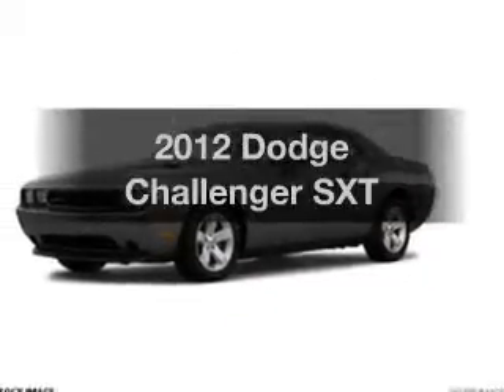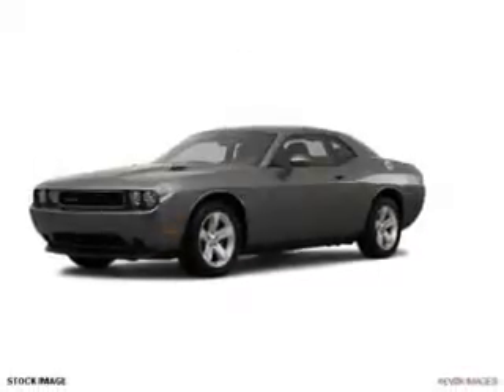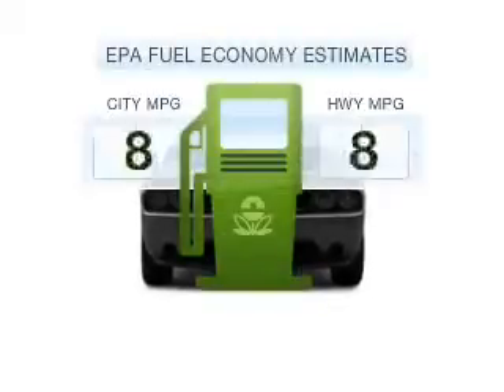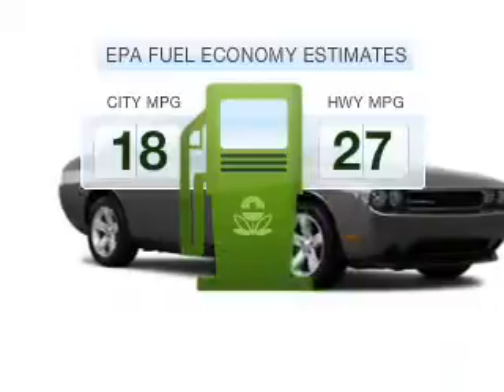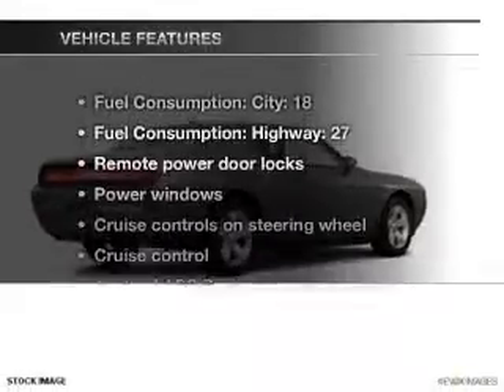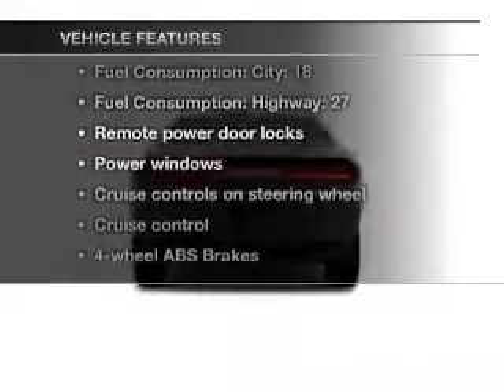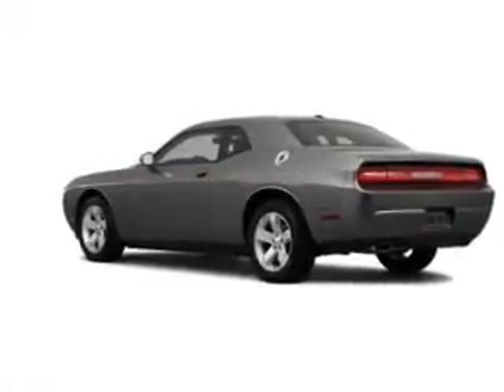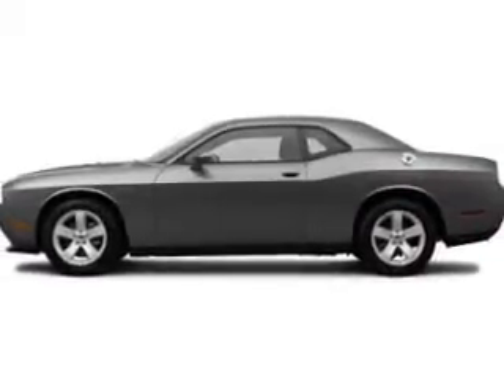2012 Dodge Challenger - Edgewood MD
Year: 2012
Make: Dodge
Model: Challenger
Trim: SXT
Engine: 3.6 liter 6 cylinder 24 valve MPFI DOHC
Transmission: 5-Speed Automatic
Color: Header Orange Clearcoat
Mileage: 0
Address:
1102 Business Center Way